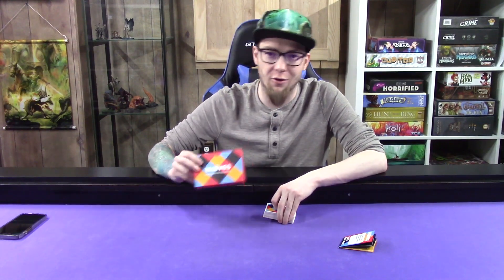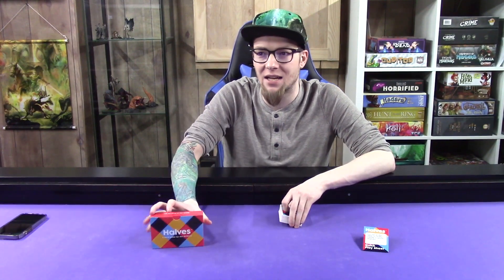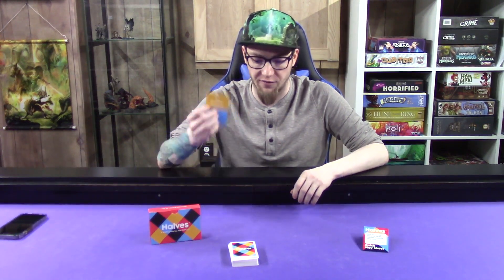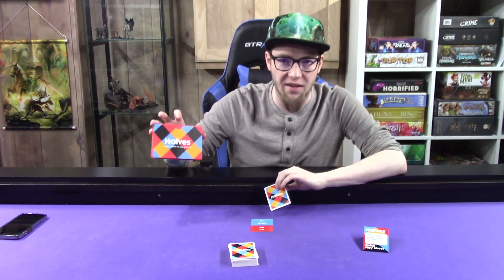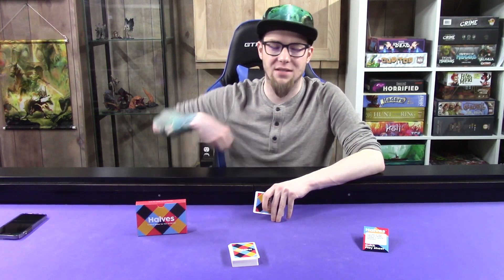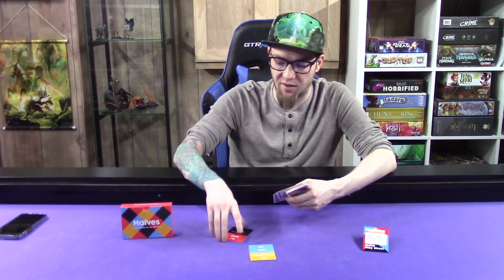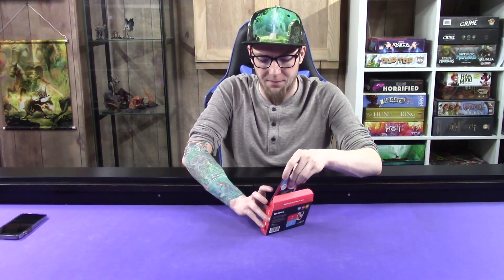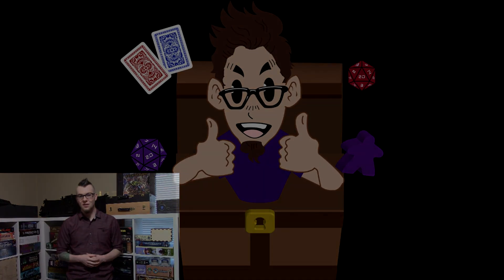Halves: Discussion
A ruthless word game where all you're doing is trying to guess the word on a card but also trying to stay in the lead. Interesting gimmick so here's my thoughts on Halves.